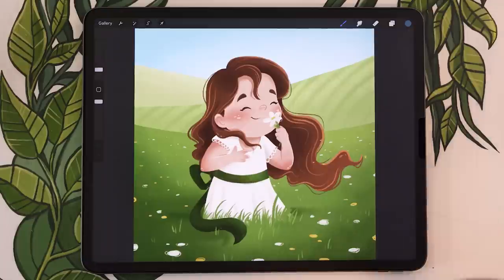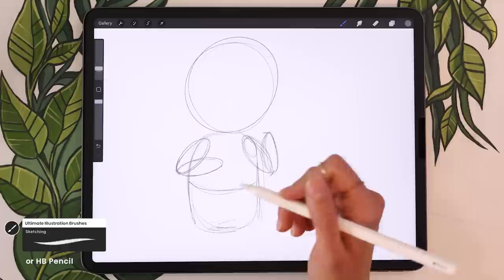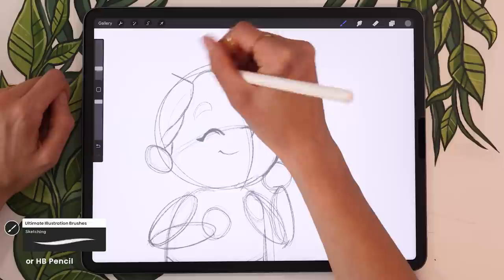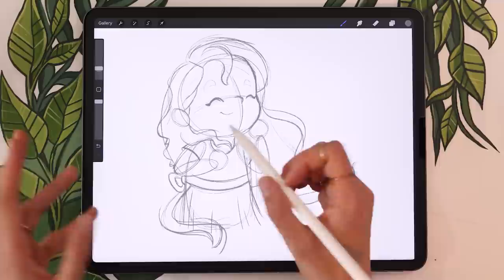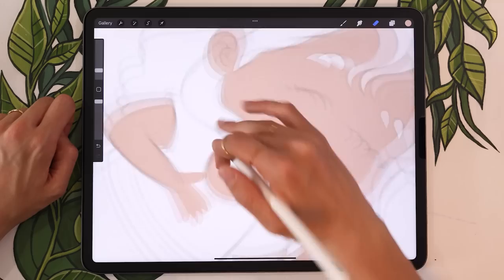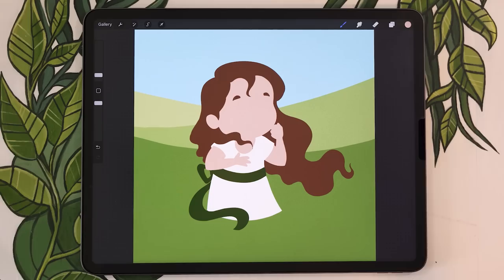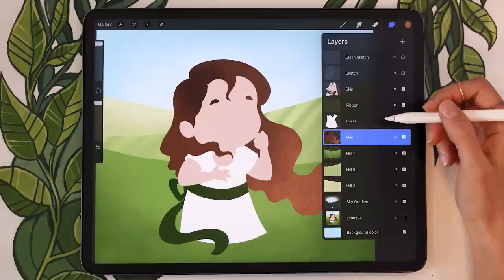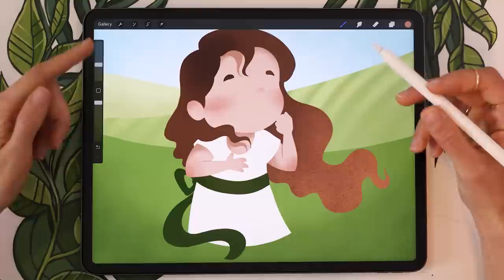How To Cartoon Yourself, Flower Field Edition! • Digital Art Tutorial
Learn how to turn yourself into a cartoon character in a flower field using Procreate!*

In this video, we are going to learn how to draw a cartoon character using Procreate and we'll talk about key tips for building an overall good digital art workflow.

This video tutorial has voice over instructions, so grab your drawing tools and draw with me 😊
00:00 Intro
00:22 File Set Up
03:40 Rough Sketch
21:22 Clean Sketch
23:29 Color
39:25 Gradients
50:02 Shading
01:02:34 Details

• 12.9-inch iPad Pro (I have 3rd gen from 2018, this link is for the 4th gen)*
• Apple Pencil (2nd gen)*
3rd gen | 4th gen
• Pencil Grip (for when my hands are tired)*
• Procreate

Believe me, you can draw this cartoon!